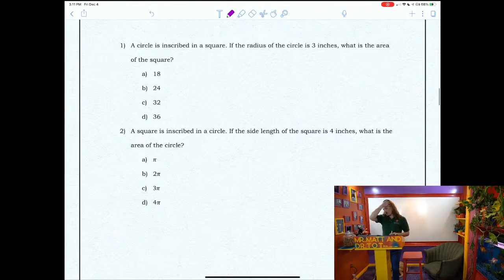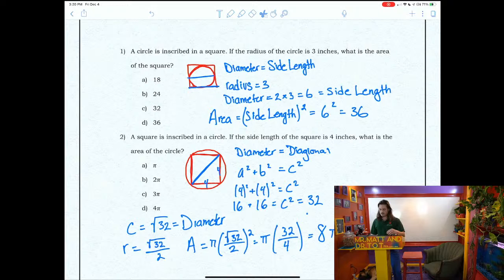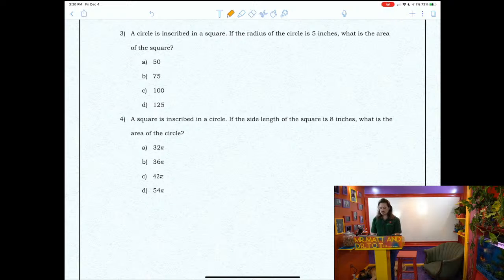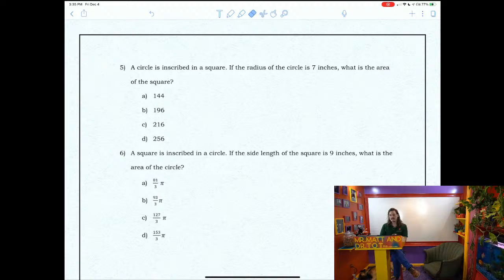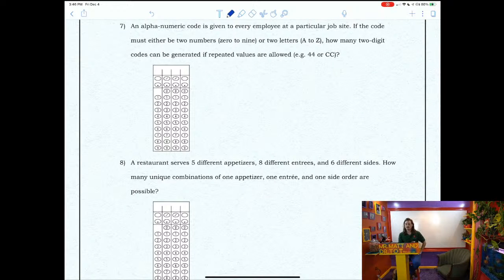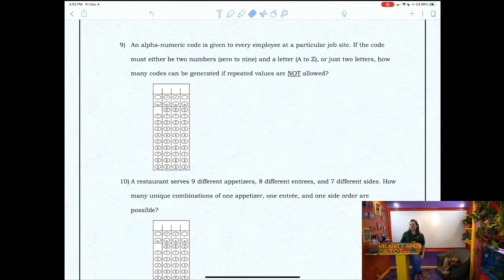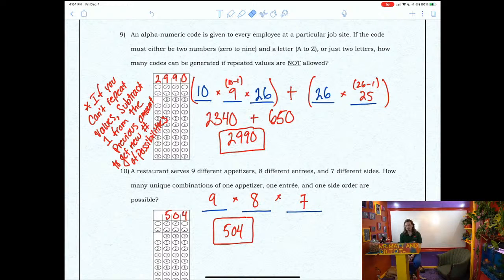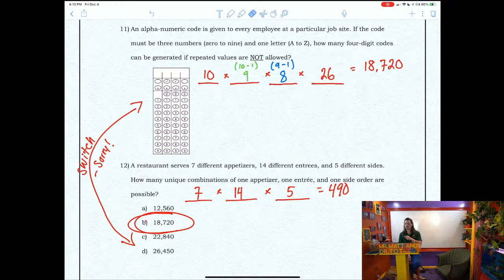SAT ACT Prep - Math - Miscellaneous Practice Problems - LIVE Stream 3